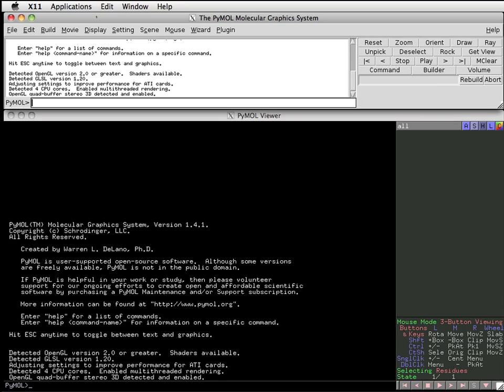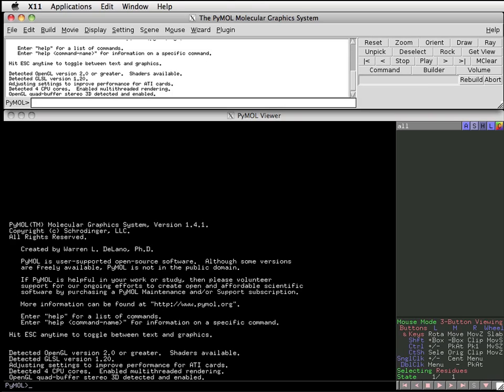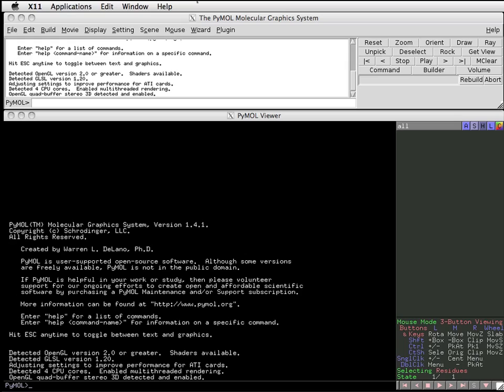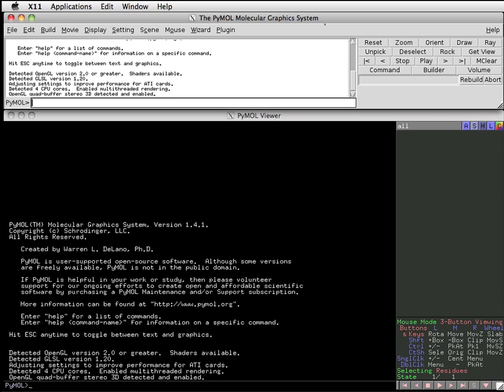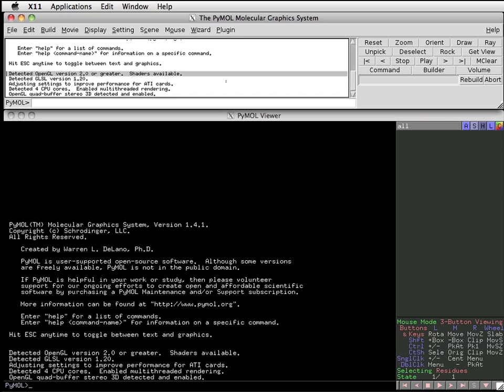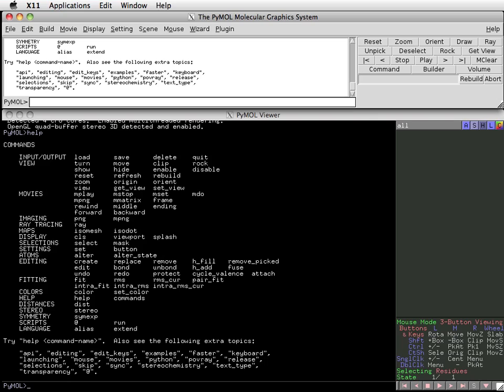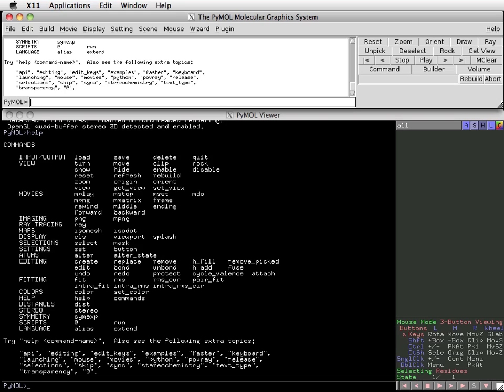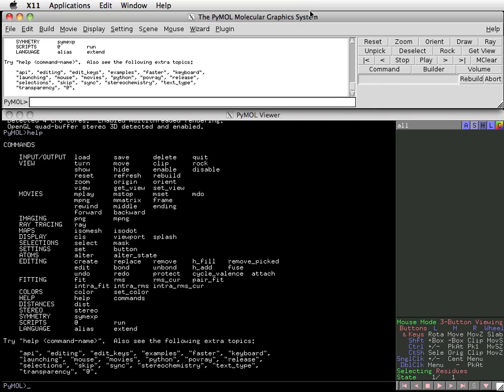Understanding the PyMOL User Interface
for the full course.

PyMOL is an open source program for 3D molecular visualization. This tutorial describes the user interface.